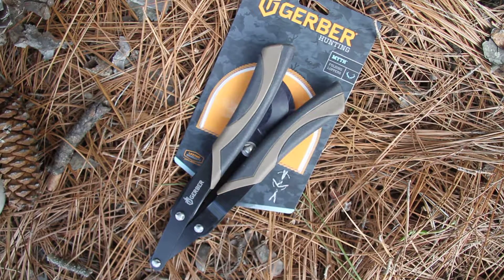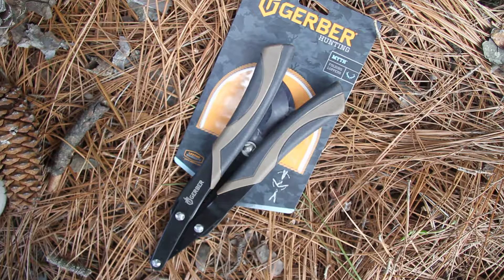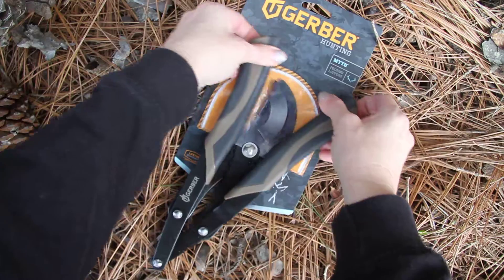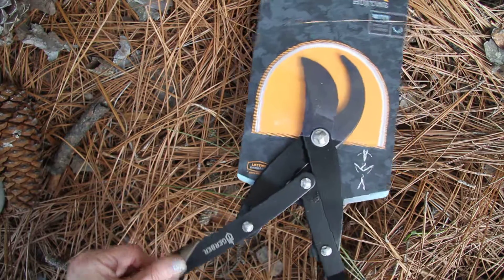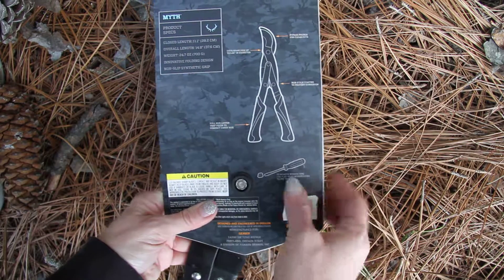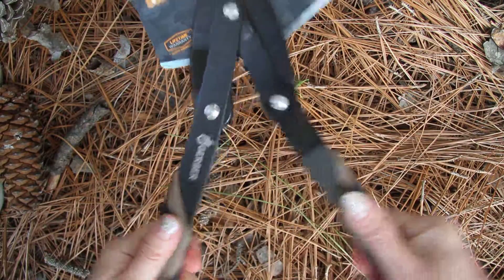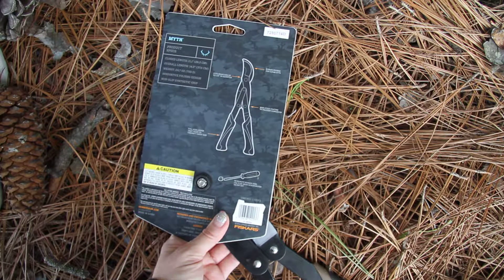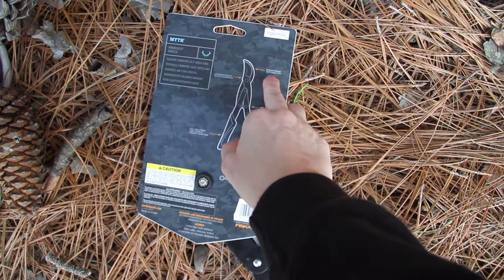Gerber Myth Folding Loppers 31-002699 - video demo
Gerber Myth Folding Loppers 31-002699.  This tool features grippy handles that fold down for easy storage and the 2.5 inch blades are coated SK5 steel.  It is perfect for clearing the trail or preparing the camp.  The Myth Lopper can cut branches up to 1.25 inches in diameter and has the bypass pruner for cleaner cuts as well.  Full size lopper that folds to a compact carrying size.  Non-stick coating to prevent corrosion.